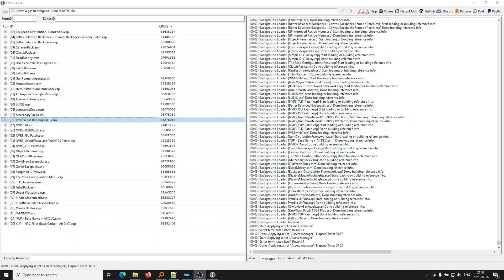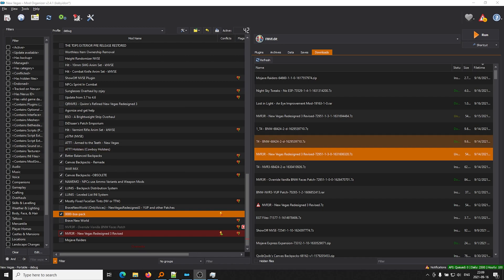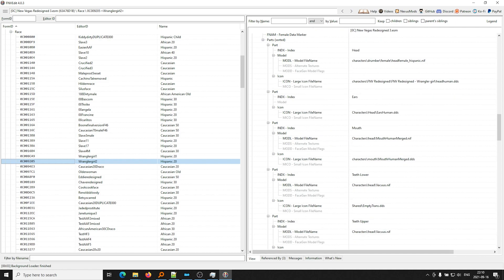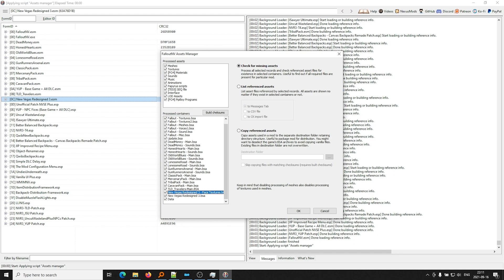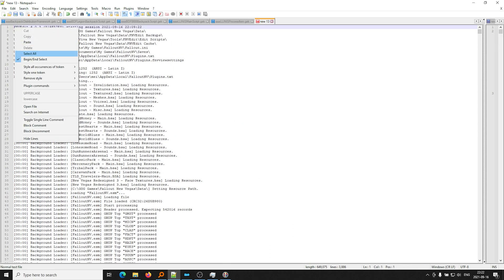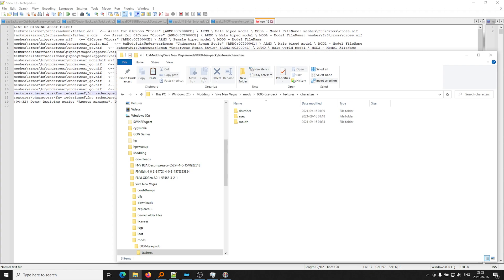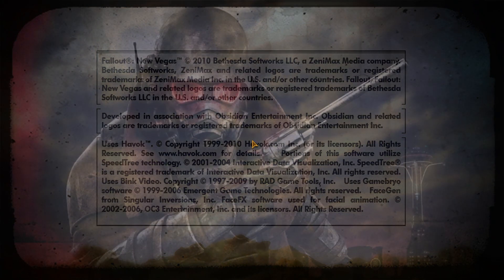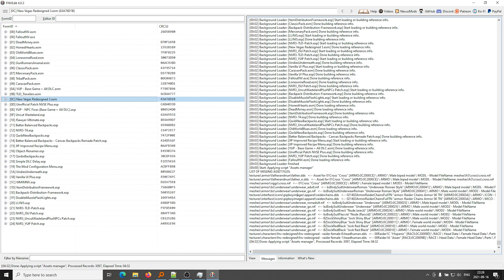Modding Tutorial: How to fix pink faces (missing assets/textures) with Asset Manager and xEdit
Main channel:
If you've modded Gamebyro games you've probably encountered the pink texture/pink face bug which is caused by missing assets. This video shows how to use xEdit (FNVEdit) to identify missing assets and replace them, fixing the bug. This video covers the process for New Vegas but the same process should work for Fallout 3, Skyrim, and other similar games that use xEdit.

0:00 Introduction and in game demonstration
1:20 Demonstrating the problem in xEdit
3:10 Using Asset Manager to find missing assets
5:50 Replacing missing assets
7:25 Demonstrating the fixed